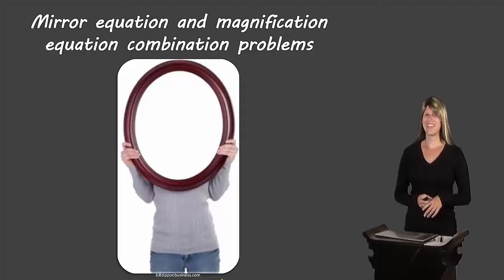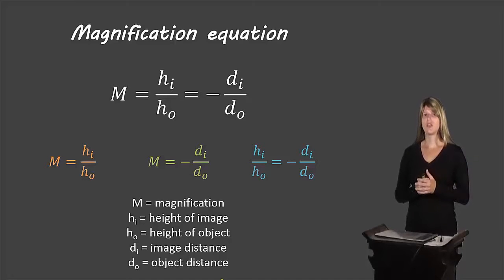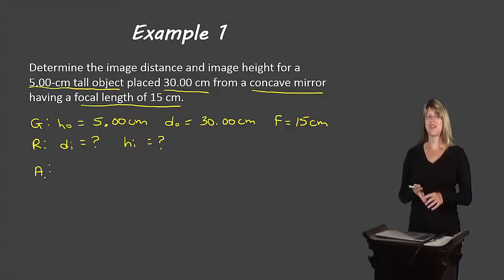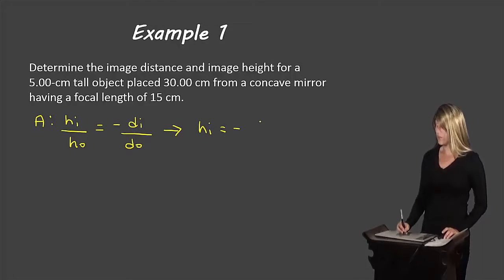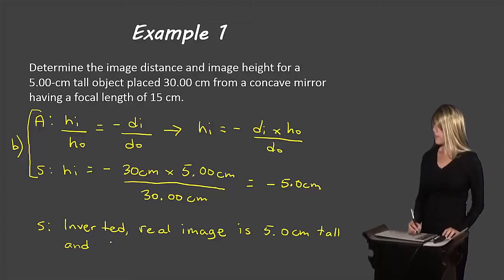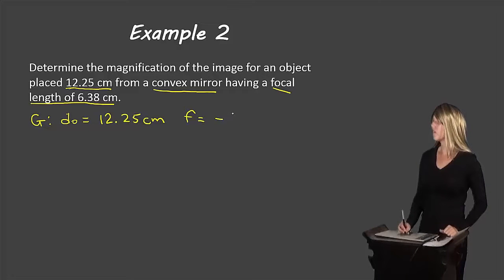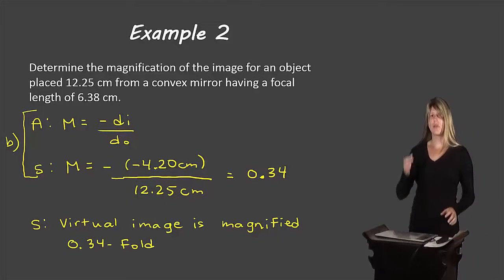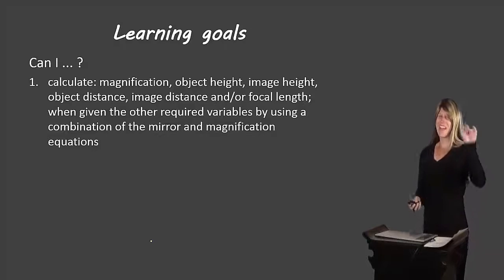Combination of the mirror equation and magnification equation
Description of how to solve problems using a combination of the mirror equation and the magnification equation for grade 10 science.